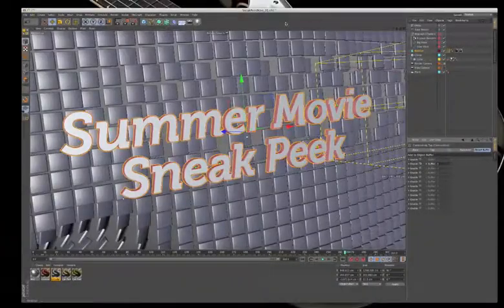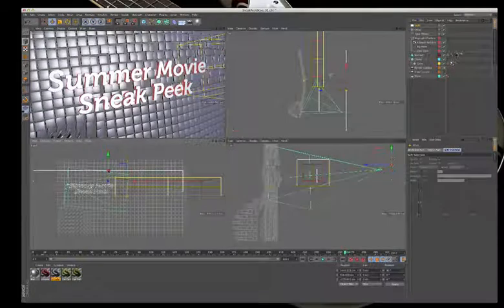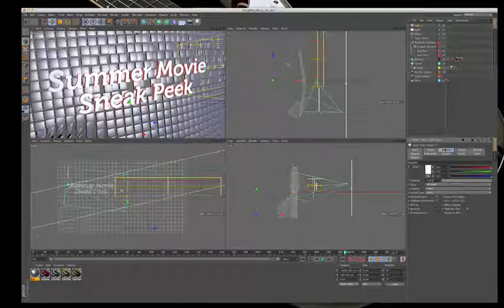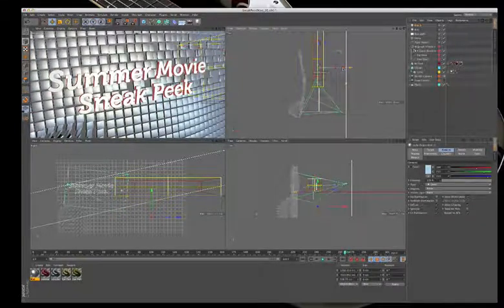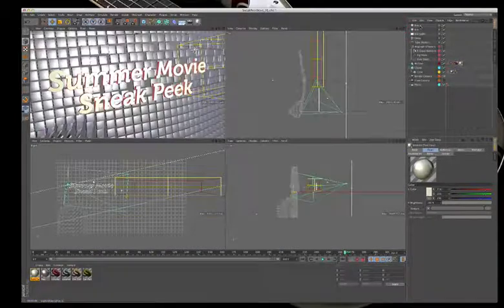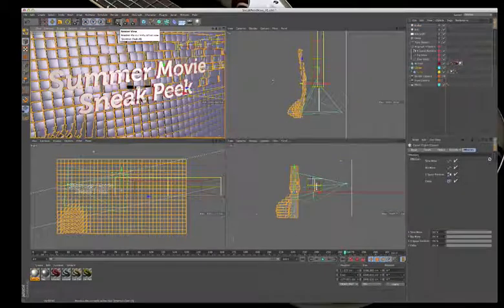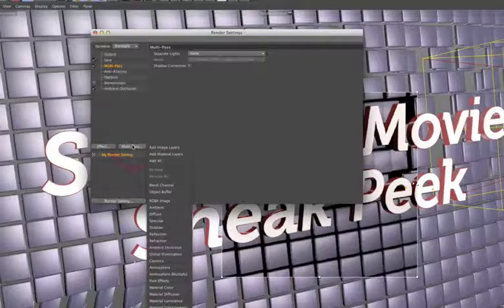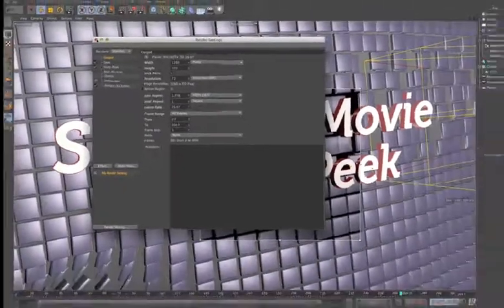Cinema 4D+ AE 特效片頭製作教學 - Part.4 - Lighting and Rendering Setup